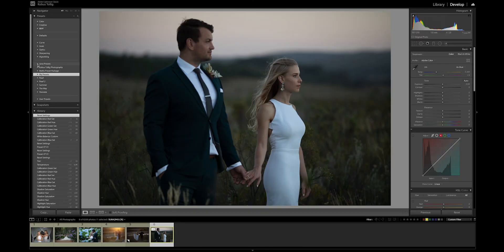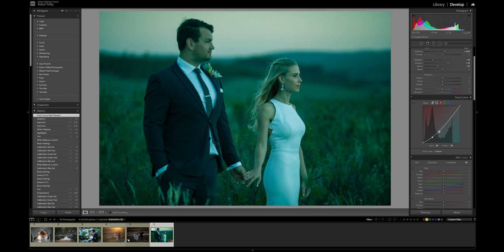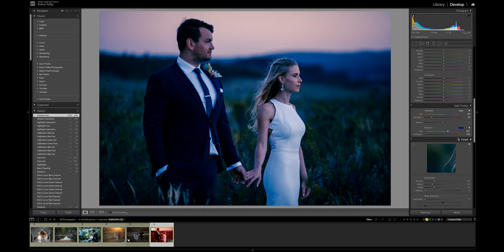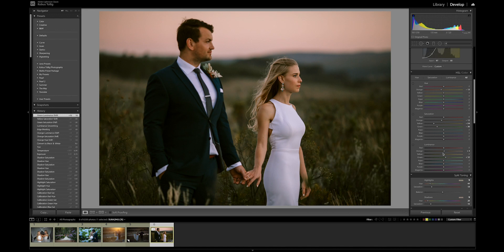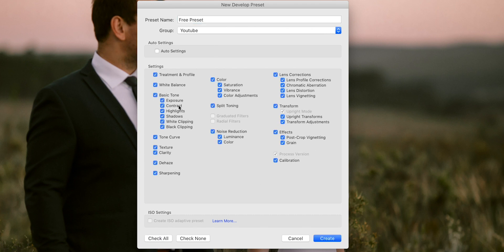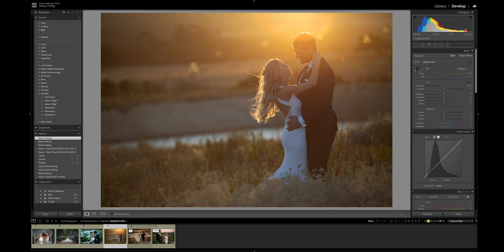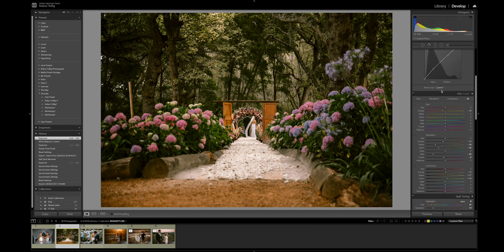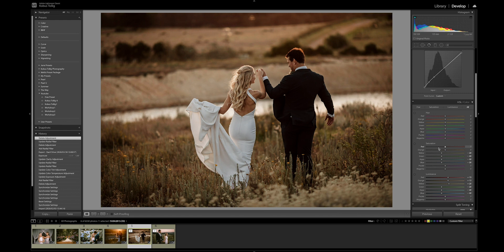How to create your own Lightroom preset and get one FREE.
A Step-by-Step Guide: How to Create and Save Lightroom Presets

FREE Lightroom preset giveaway and how I made it. | Editing Tutorial

I love creating presets and I get so many requests from you guys asking how I create my Lightroom presets. So not only is this an editing tutorial on how to make a preset but I also created a preset for you.

FREE Orange & Teal Preset as well as 3 Bonus extras after downloading

My Flash
Second Screen
PC Screen
Second Screen

I'm doing a free Lightroom preset giveaway in this video and I will also show you how I created it so that in the future you can create your own.  Many photographers are unsure about how to create Lightroom presets but after this video you will have a good idea and walk away with a free Lightroom preset. It's a great Lightroom editing tutorial for most photographers so make sure to have a look.

It might help you create your own Lightroom presets or make the ones you have even better with the editing tutorial. Whether you are a wedding, lifestyle or fashion photographer, it does not matter for this tutorial will cover any photographic genre.